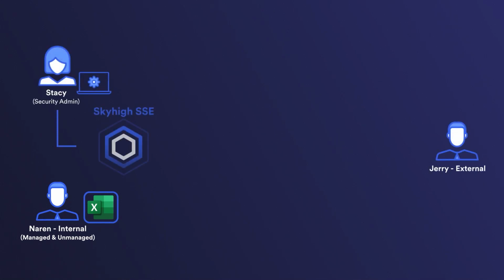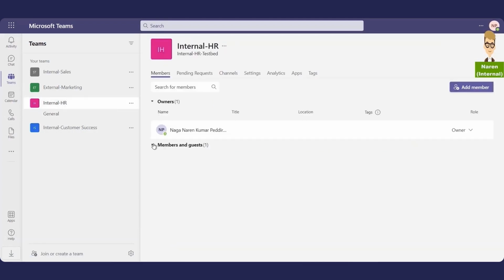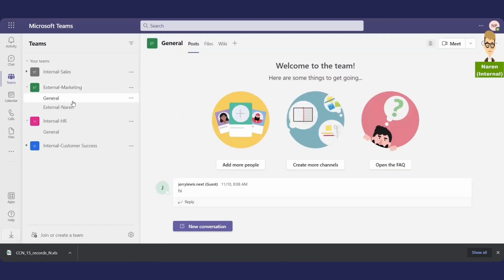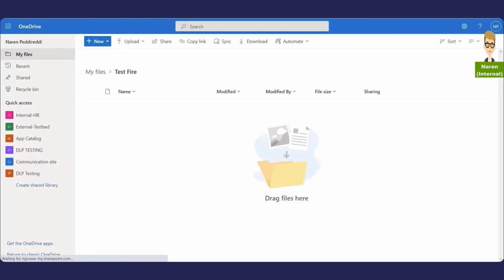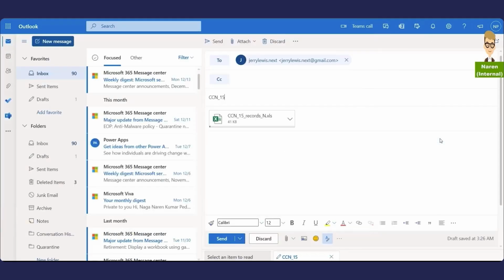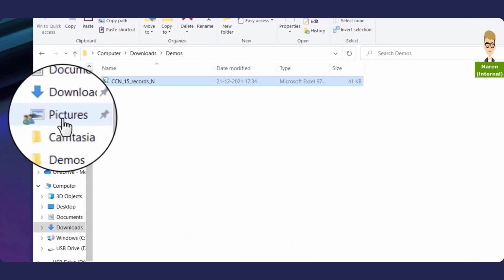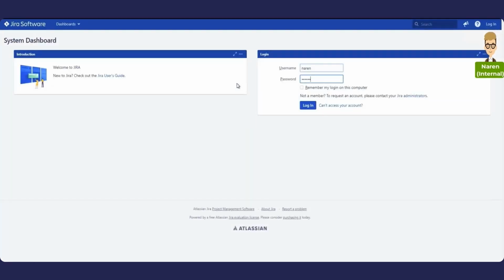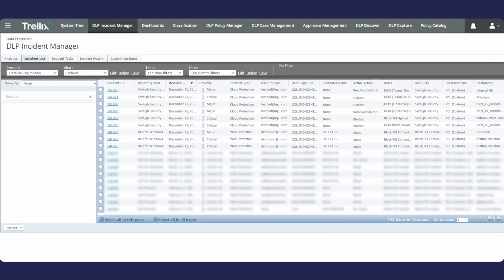How to Protect Your Data: Unified Data Protection Across Endpoint, Network, and Cloud 2024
Discover how a unified data security solution with a single engine and set of classifications can protect data across the web, public and private cloud, and endpoint, and how our Security Service Edge (SSE) converged solutions differentiate from other vendors' SSE products:

Protect and track data across all vectors, including cloud. Simplify data classifications across web, cloud, and endpoints using a single engine. Unlock secure access to private apps with least privilege zero trust network access, replacing VPN.

About Skyhigh Security
Skyhigh Security protects organizations with cloud-native security solutions that are both data-aware and simple to use. Its market-leading Security Service Edge (SSE) Portfolio goes beyond data access and focuses on data use, allowing organizations to collaborate from any device and from anywhere without sacrificing security.